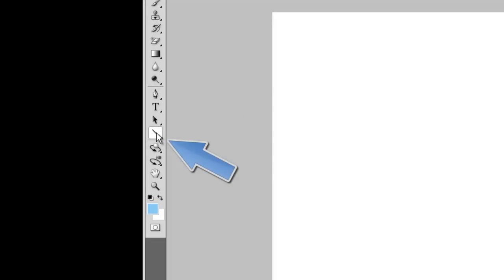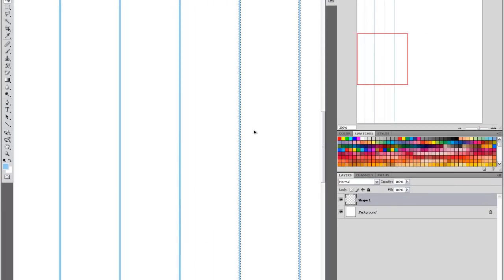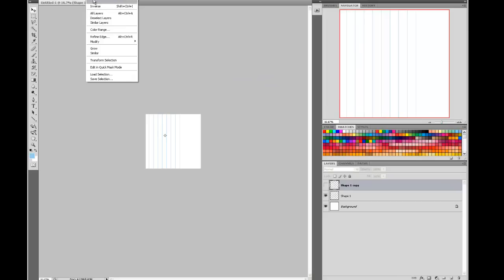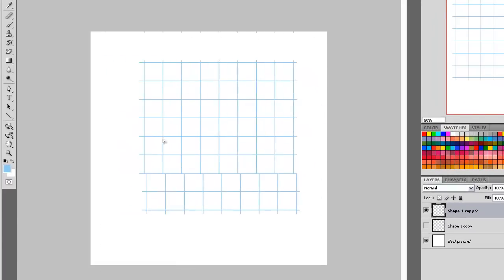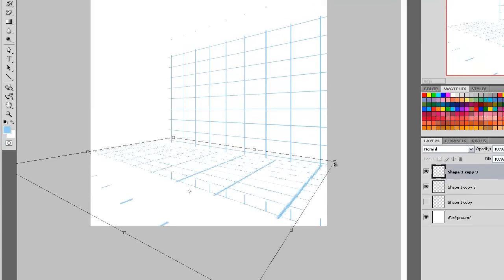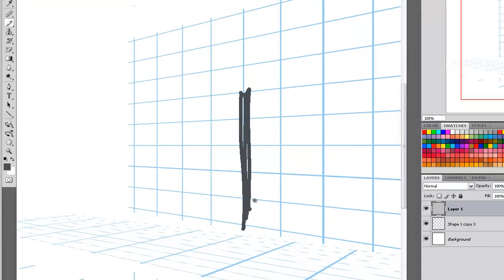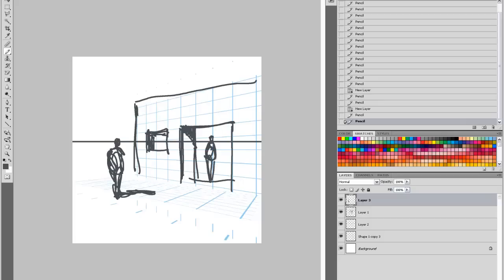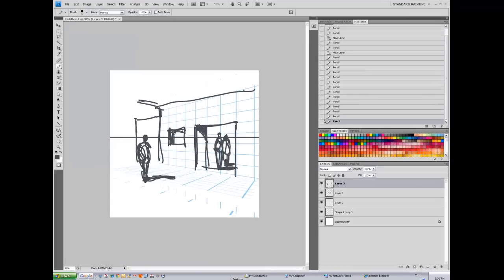Photoshop CS - Simple Perspective Grid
Making a simple perspective grid in Photoshop